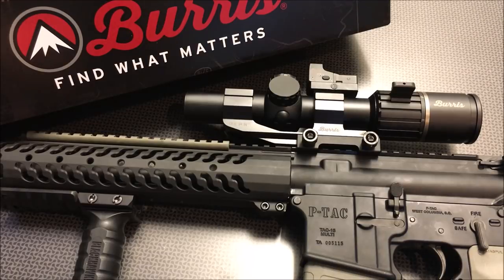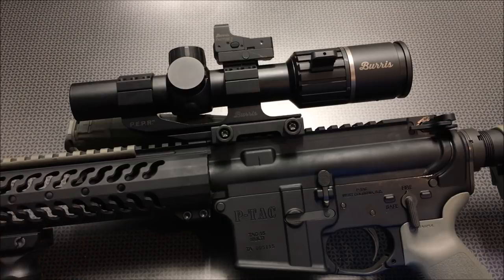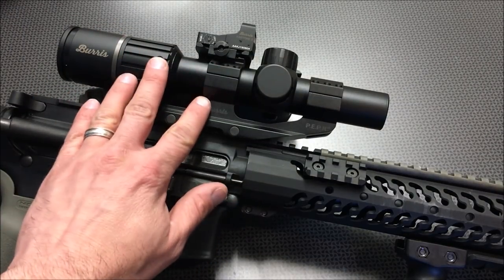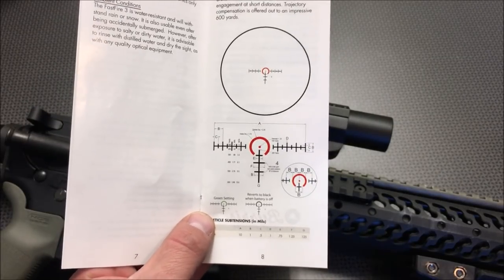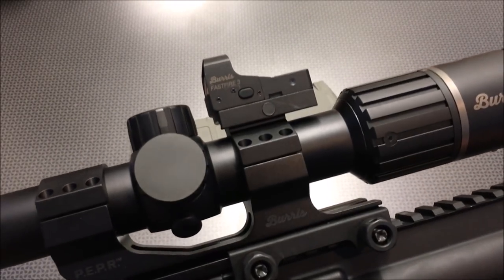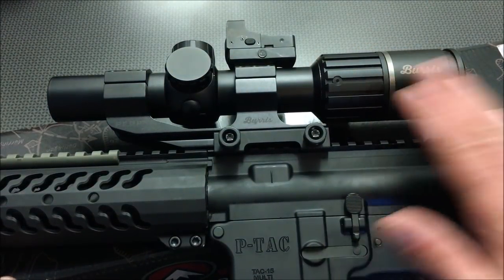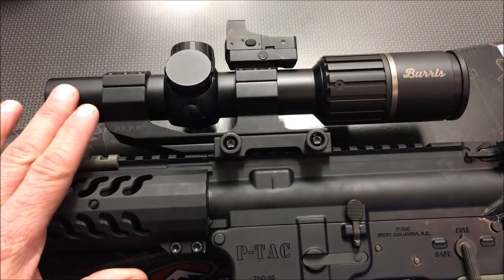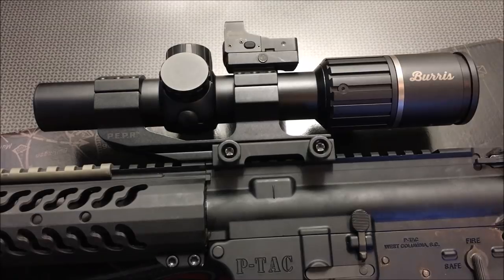All In 1 Scope Set Up (Burris RT-6 & FASTFIRE 3)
Burris R-T6 1-6x24mm Illuminated Riflescope & FASTFIRE

Code: BR-RS-BRT6RS-200475
MPN: 200475
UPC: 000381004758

Adams Arms Piston upper

Gun Range

Holly Springs Tactical
1928-1 Bachelor Road